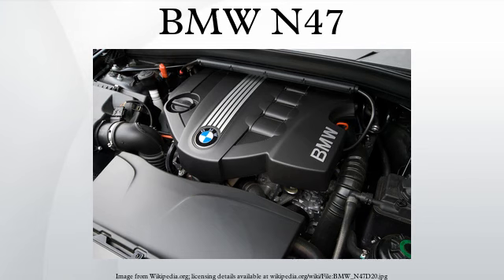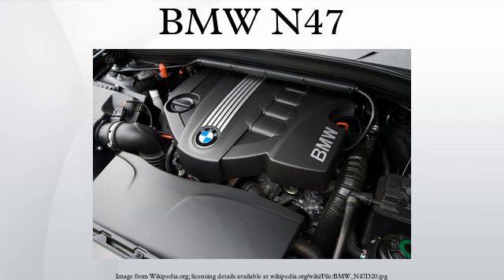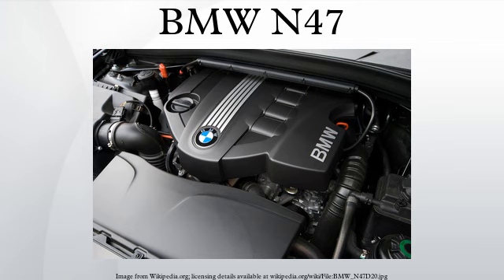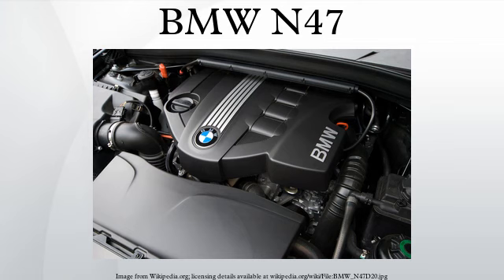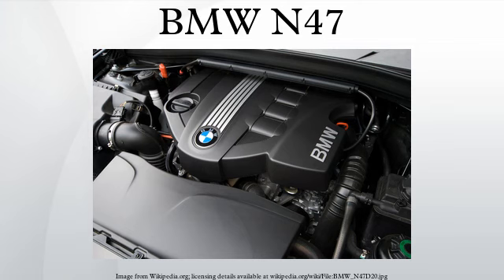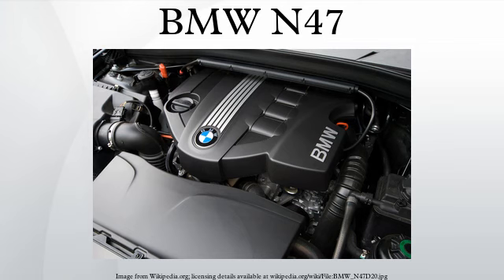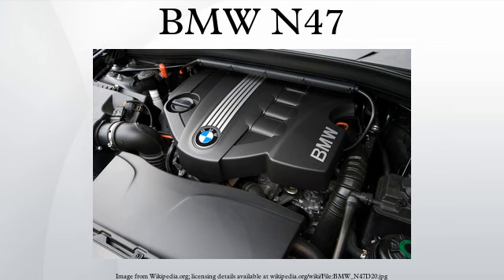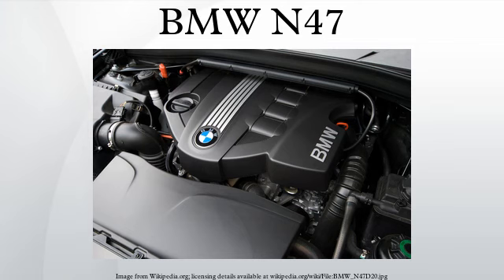BMW N47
BMW N47 is a four-cylinder common rail diesel engine from BMW, with many improvements over its predecessor, the BMW M47. In 2014 it is due to begin being replaced with the B47.